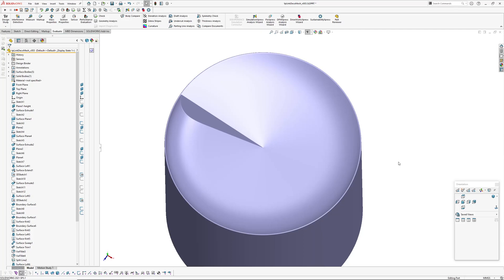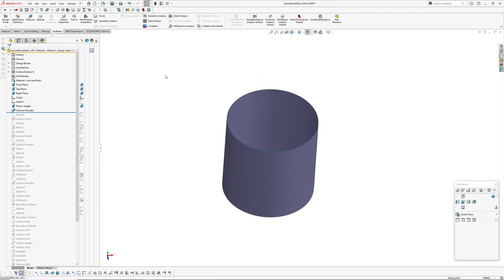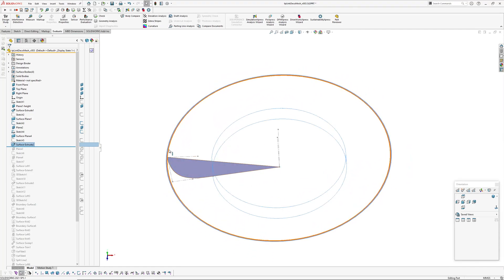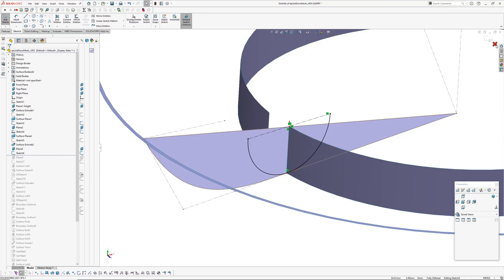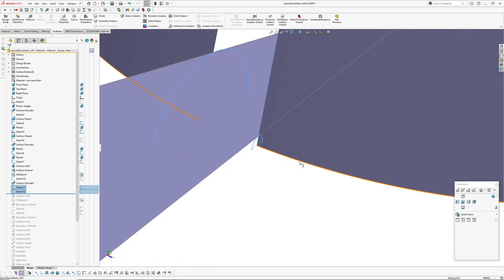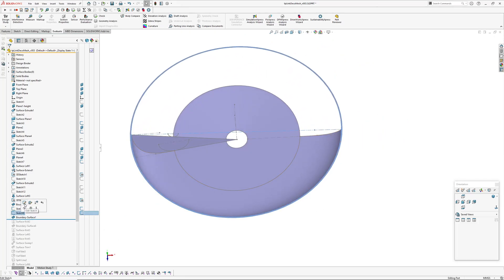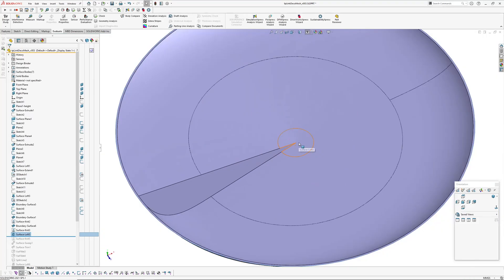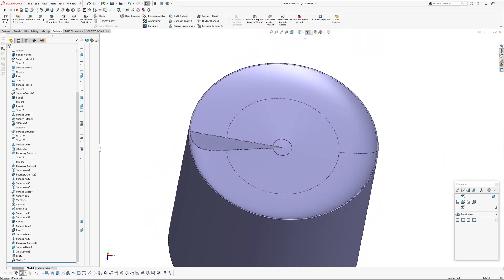Viewer Challenge: Solidworks Model of the TP Link Deco Mesh WiFi Upper Surfaces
Firstly, apologies for the audio! I squeezed this video in waiting for a late night video call...
This challenge was sent to me by Jamie (thanks!) the top surface of the product revolves around approx 360 degrees and the section gradually changes while revolving. There were a few tricky things that I had to figure out, but once I had a plan, it came together quite quickly and main surfaces look fairly good. PS... this is modelled in Solidworks 2021.